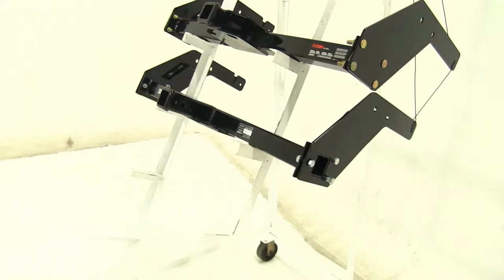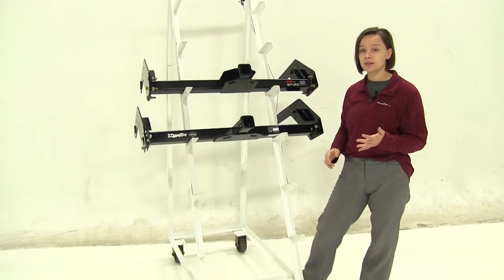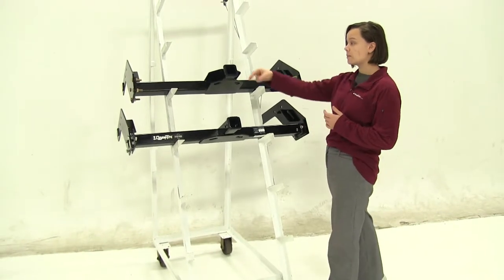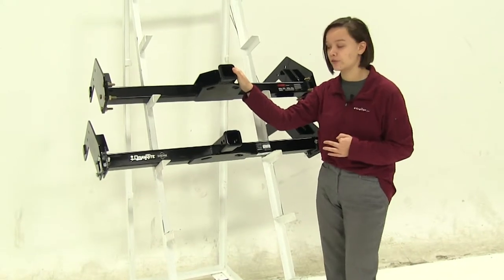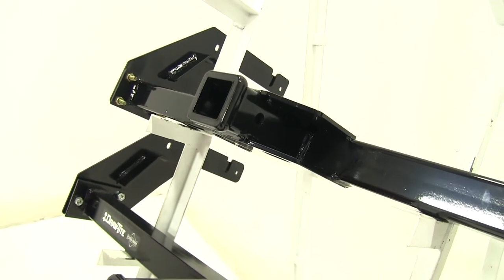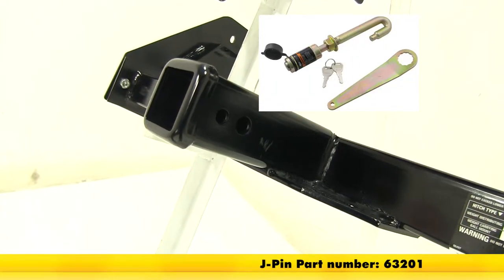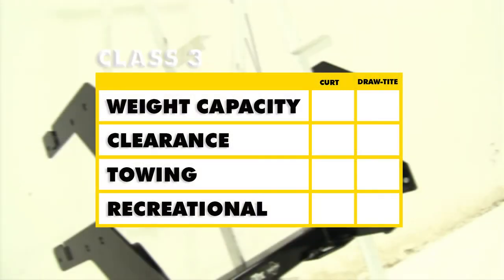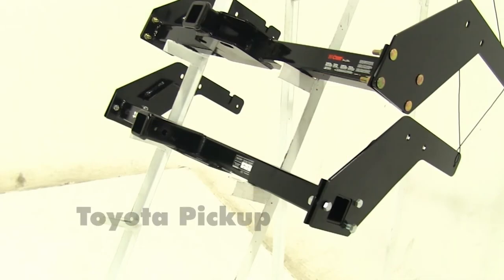etrailer | Best 1994 Toyota Pickup Hitch Options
Today we'll be taking a look at the best hitch options for your 1994 Toyota pickup. Here we have our two hitches. The top one here is going to be our CURT Class 3. That part number is going to be 13086. Down here we have our Draw-Tite Class 3. That's going to be part number 75031. These are both Class 3 hitches, meaning they'll have a 2" by 2" receiver tube opening.

These are going to be great to use with any Class 3 accessories, whether those are bike racks, cargo carriers, or any kind of trailer. As for our weight capacities, we have a 500 pound tongue weight capacity with a 5,000 pound gross trailer weight rating. For our Draw-Tite, we have a 500 pound tongue weight with a 5,000 pound gross trailer weight. Now if we use that with weight distribution, we're going to bump our tongue weight for our CURT up to 600 pounds, and that trailer weight up to 6,000 pounds. For our Draw-Tite, we'll bump that up to 550 for our tongue weight, and 5,500 for our trailer weight. Now as for how we secure this to our vehicle, this is going to be a no-drill application for our CURT.

We won't have to make any extra holes. We're going to use all the holes in the frame. For our Draw-Tite, however, we will need to drill. We also will have to remove the bumper to place this on. Now on both our CURT and our Draw-Tite, we have this 5/8 pin hole, which is going to help to secure our gear down, whether that's using a hitch pin and clip, an anti-rattle bolt, or a hitch lock. Those are available on our site.

They are not included with our hitch. The only difference on our Draw-Tite, we do still have that 5/8 pin hole, but here at the back we have a smaller hole. That's going to be used for your j-pin stabilization pin, which is also available on our site as well. Now for our safety chain loops on our CURT, we're not going to have as much to grip around, so this is going to be great for smaller safety chains, as well as the larger ones. There's a small hole here, so some of them might be a little more difference to fit in. As for our Draw-Tite, we're going to have that plate again.

We've got a little bit more thickness in between the end of our plate and where that safety chain loop is, so it might be hard to get those smaller safety chains in, but it is going to be just as sturdy as the CURT one and help to accommodate those larger chains as well. In summary, as far as weight capacity goes, the CURT is going to take it. It has a higher weight capacity with weight distribution. As for clearance, the Draw-Tite wins with this. It's going to have more clearance out away from the bumper. As far as the overall towing experience, I'd take the CURT because of the higher weight capacity. For the overall recreational experience, I'd go with the Draw-Tite. It will allow more room to connect your accessories. If used with the j-pin, it could add more stabilization. We hope this makes your buying decision easier for your Toyota pickup.